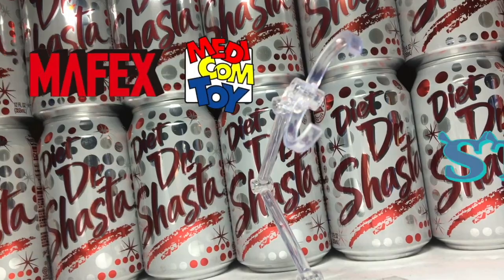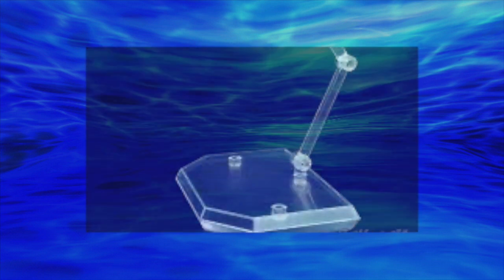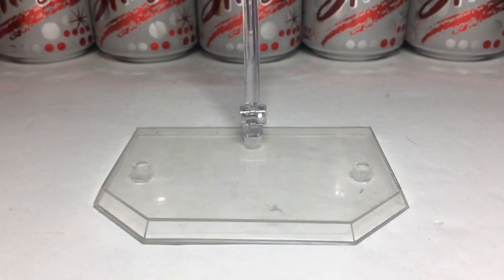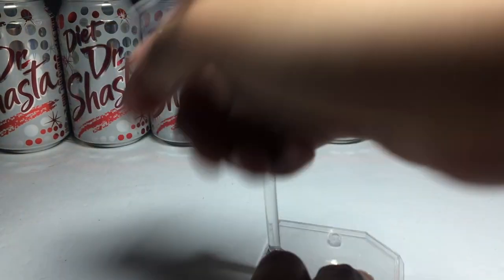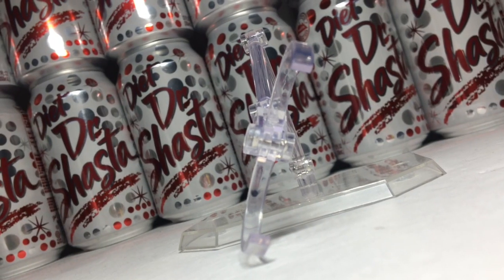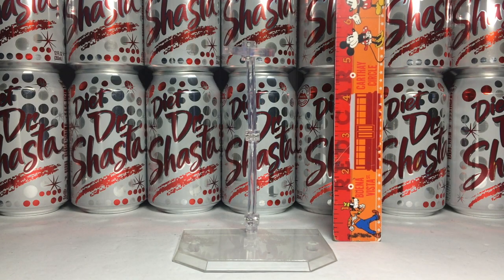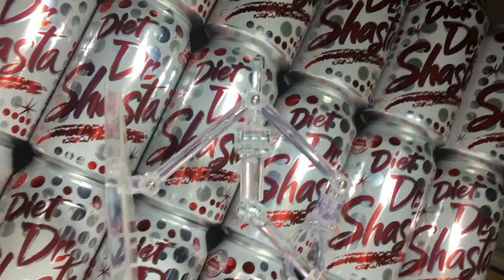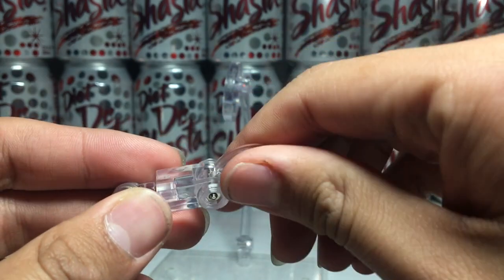Mafex Stand Action Figure Review | Doggo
We do a bit of goofin around here